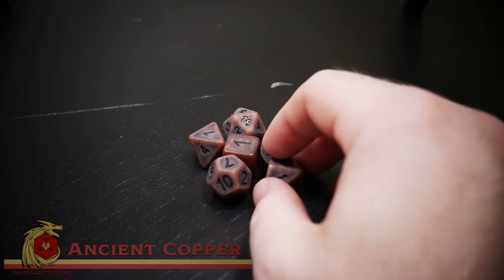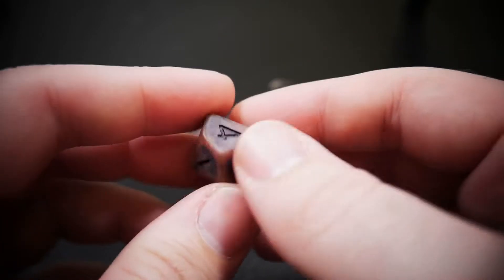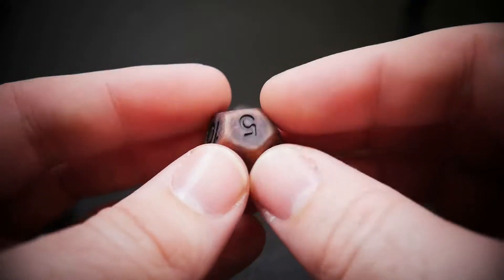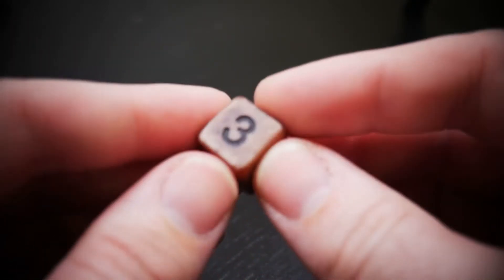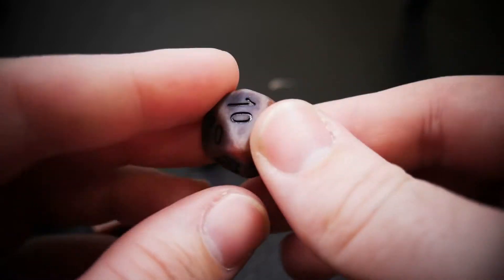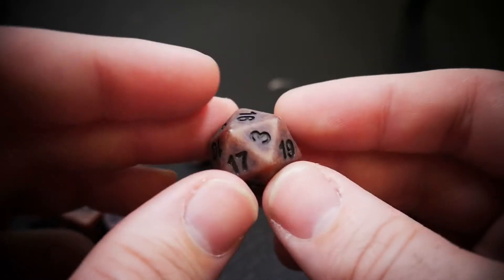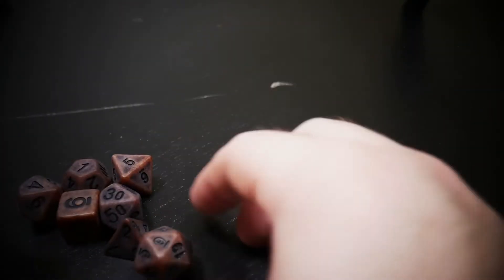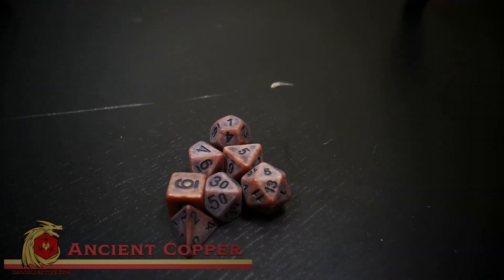Ancient Copper - 7 Piece DND Dice Set by D20 Collective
A closer look at this copper colored set with an ancient patina. This is a standard sized Acrylic set of tabletop gaming dice for DnD or your board game of choice. These have large black colored numbered inlays with ample contrast making them easy to read across the table.